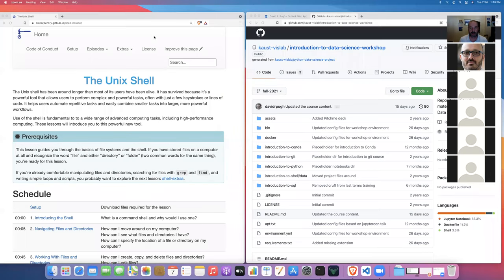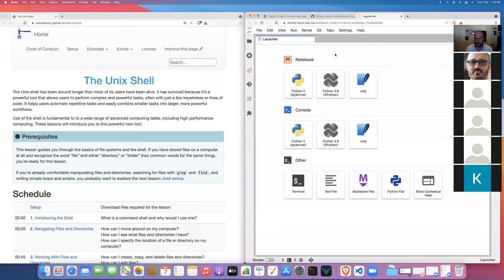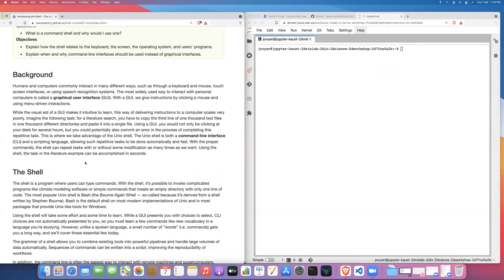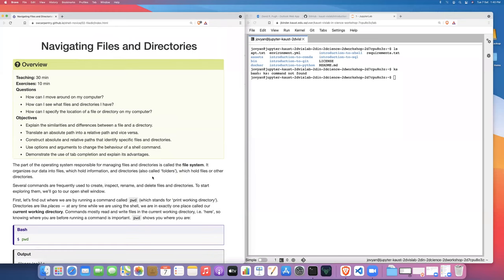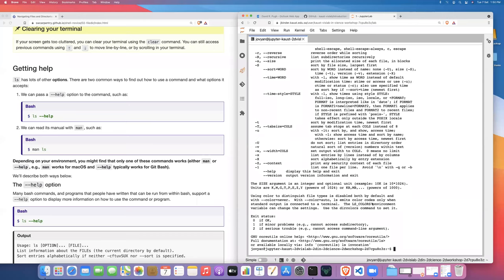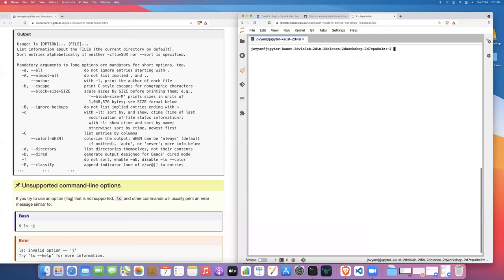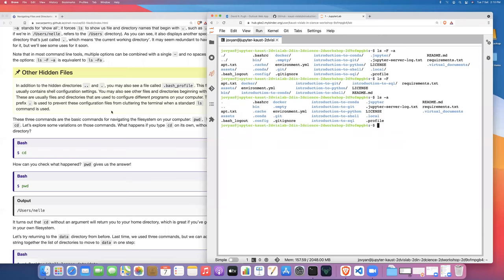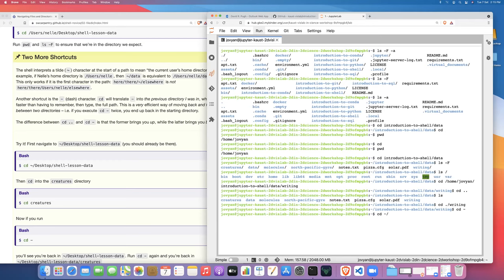Introduction to Shell for (Data) Scientists (Fall 2021)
Recording of the live Introduction to Shell for (Data) Scientists workshop from the Fall 2021 Introduction to Data Science Workshop Series. The GitHub repo for the workshop series (which includes the Binder links to the compute environments!) can be found below.

The Software Carpentry lesson materials that I used to teach this course are also available online.

If you are looking to learn more advanced shell techniques for data science then I highly recommend you checkout the Shell Extras lessons from Software Carpentry

as well as the 2nd edition of Data Science at the Command Line by Jeroen Janssens.